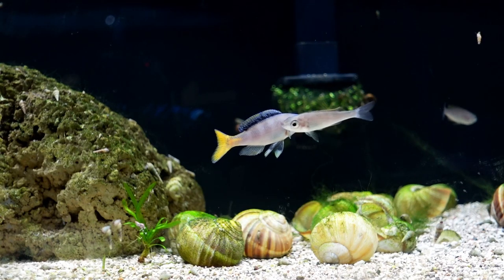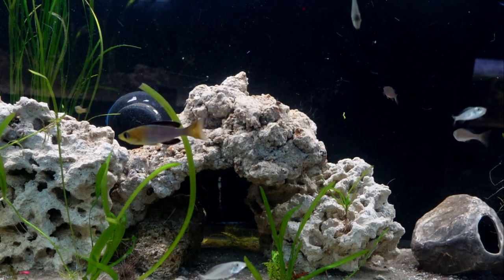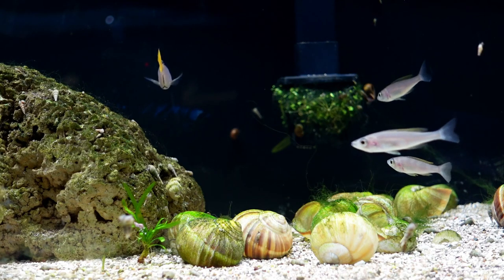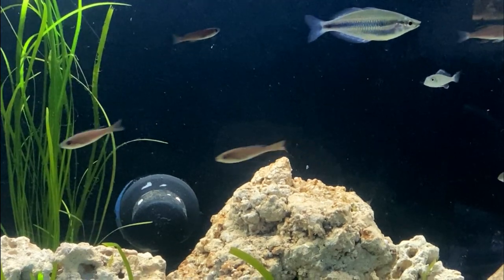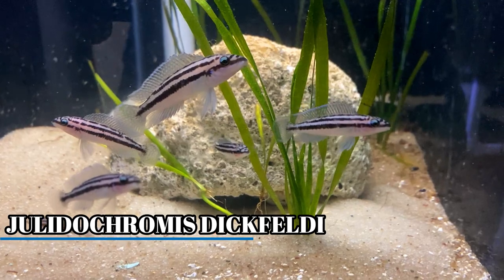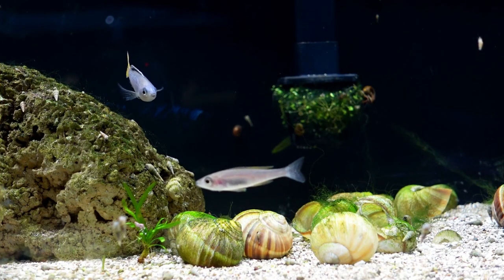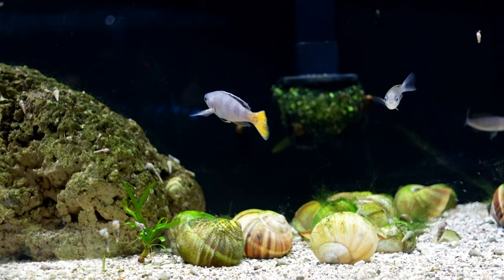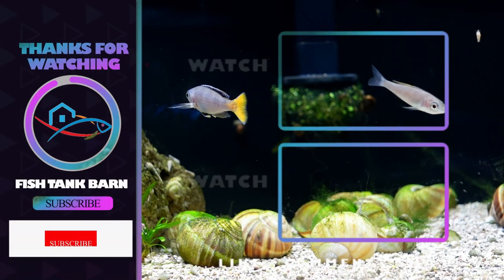Cyprichromis Leptosoma: A Peaceful African Cichlid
Cyprichromis Leptosoma are one of my favorite cichlids in the aquarium hobby with their unique schooling behavior and awesome coloration.  Let's learn about this very beautiful African Cichlid.

0:00 Intro
0:35 Basic facts and location
1:34 Telling the difference between male and female
1:53 My cyprichromis and minimum tank size
2:43 Basic care requirements, diets, water parameters
3:29 Where to find cyprichromis
4:01 Tankmates
5:39 Breeding cyprichormis